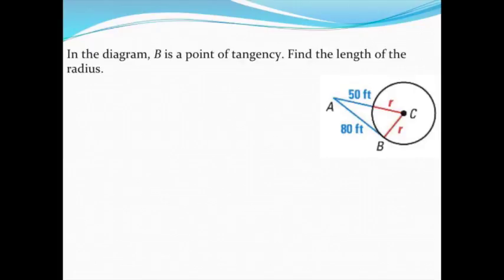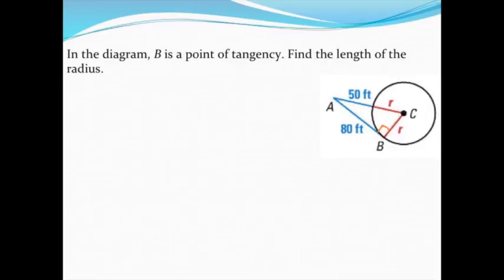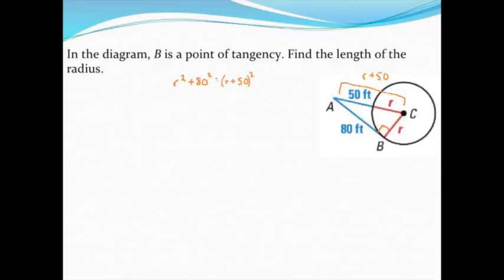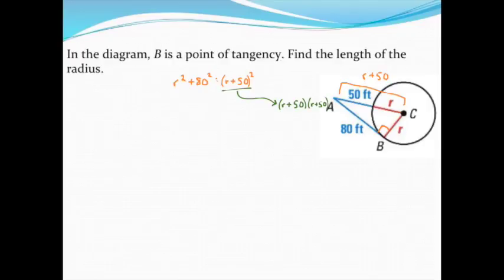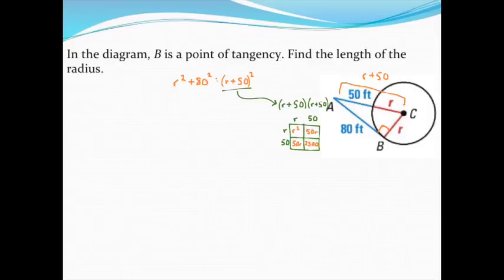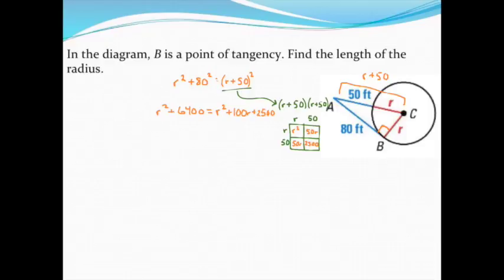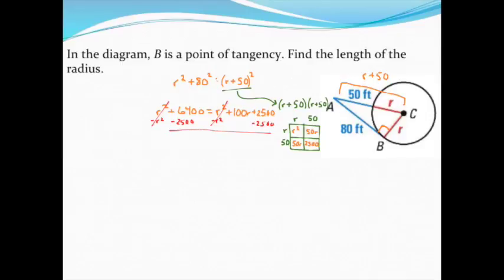Using a tangent to find the radius of a circle